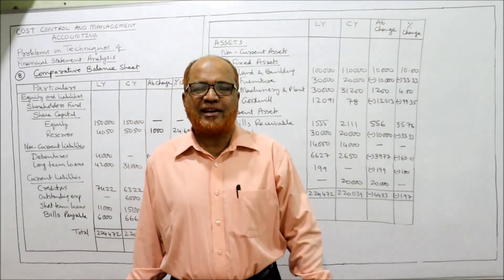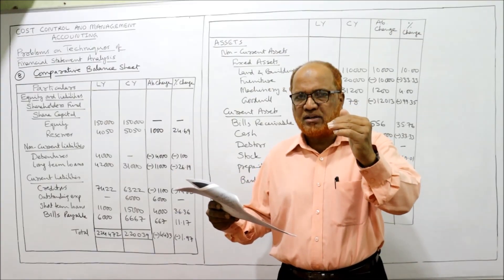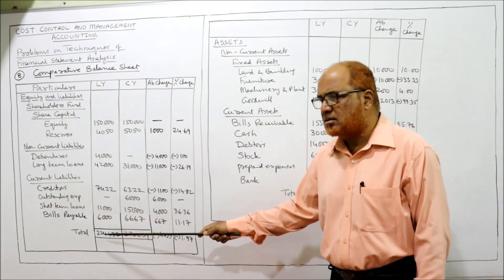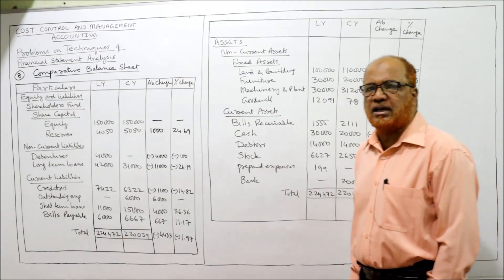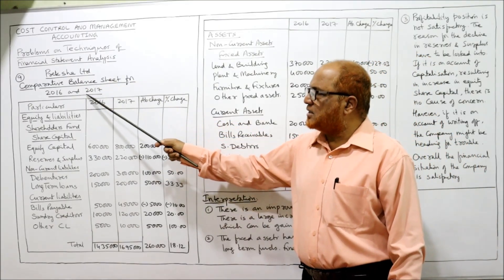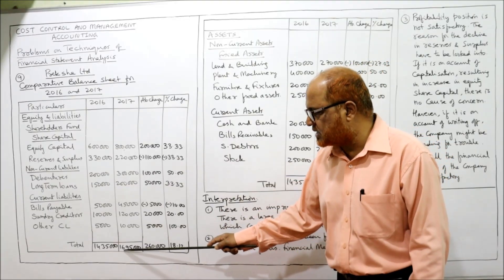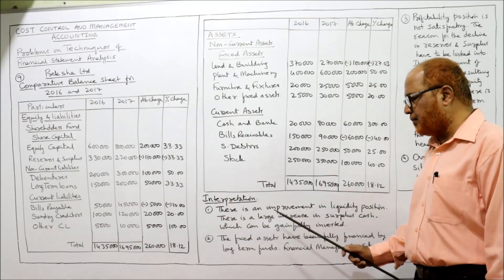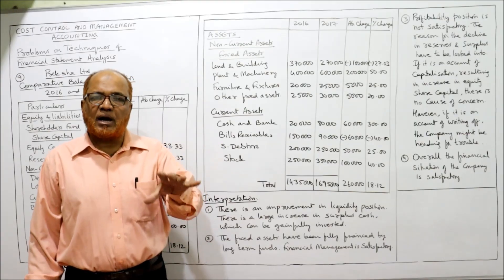Techniques of Financial Statement Analysis II Problems and Solutions II Part 6 II Khans Commerce